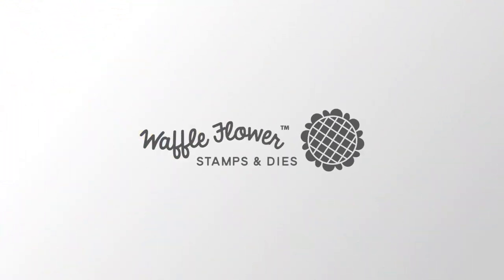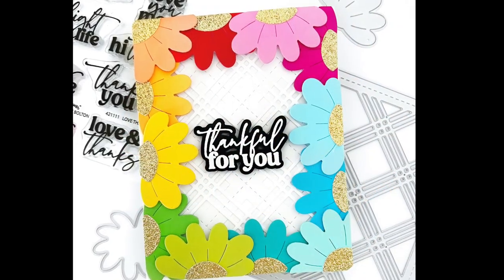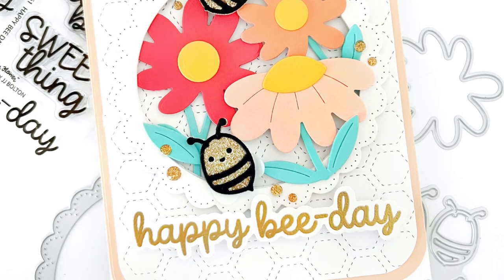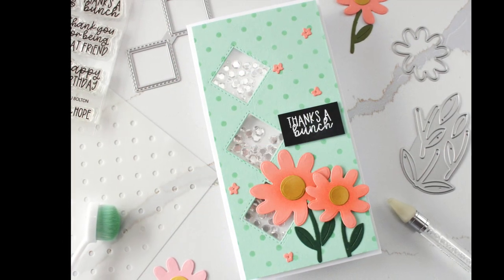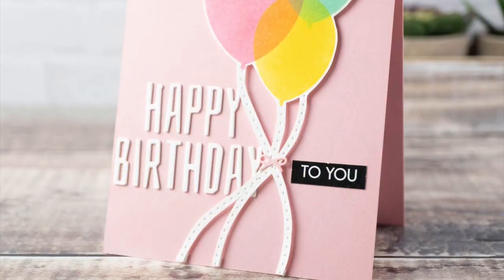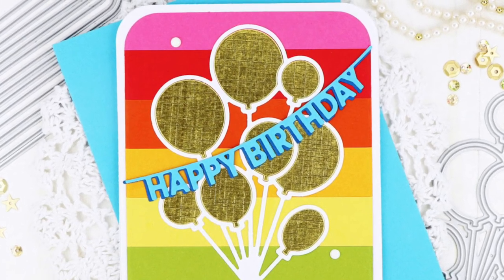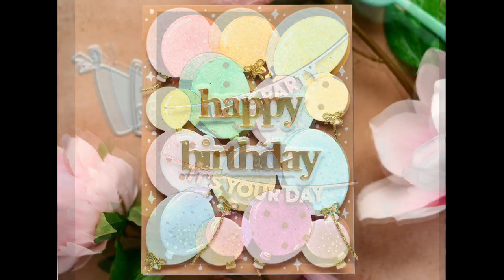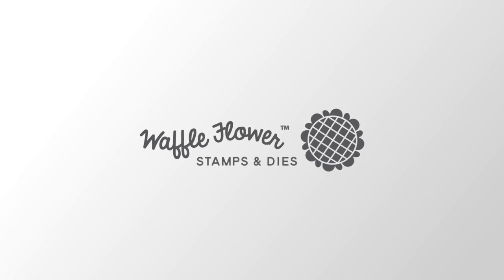Waffle Flower 2023 Happy Bee Day Release Overview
---TIME CODES---
00:09 Bee-related products
03:47 Iconic Birthday products
06:47 Sketched Hawthorn